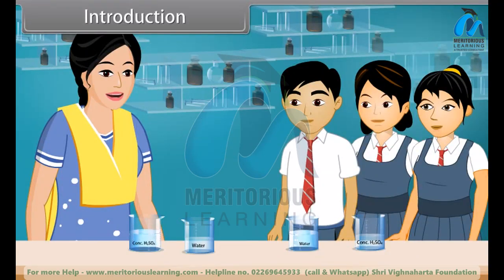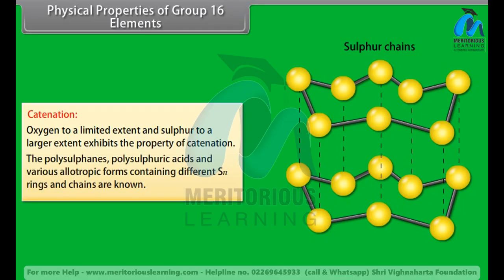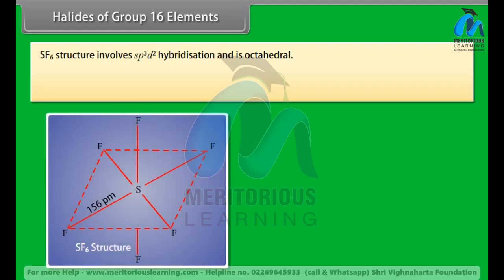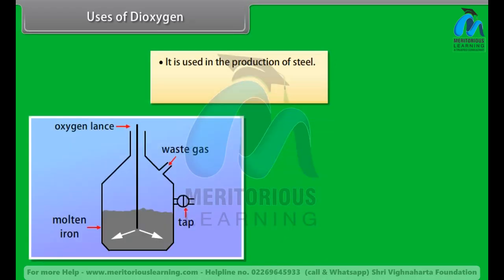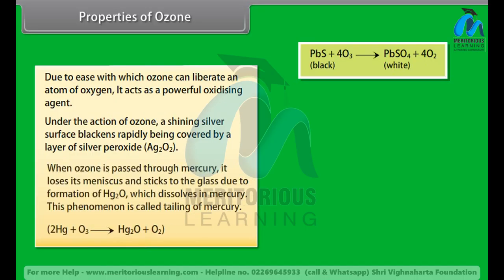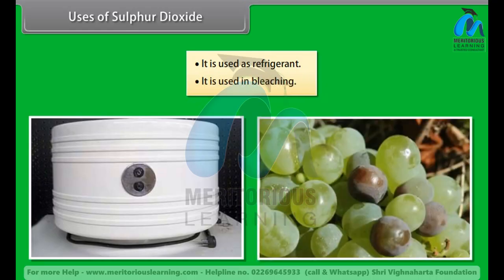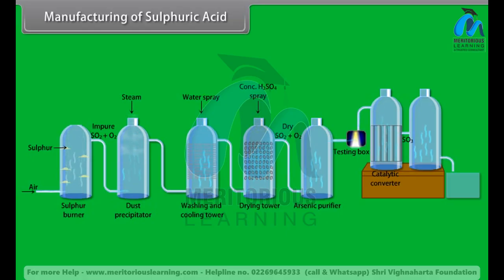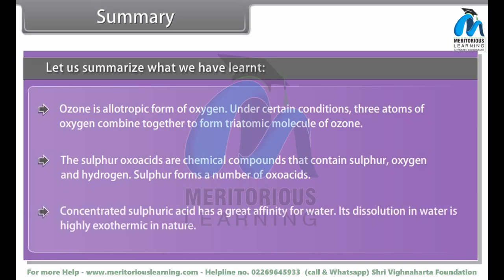CLASS 12TH | CHEMISTRY | The P block elements II | ENGLISH MEDIUM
Topic;- The P block elements II
class;- 12th
subject;- CHEMISTRY
language;- ENGLISH

Topics Covered in this Video:
✔ Group 16 Elements (Oxygen Family)
✔ Group 17 Elements (Halogen Family)
✔ Group 18 Elements (Noble Gases)
✔ Electronic Configuration & Trends
✔ Important Compounds & Reactions
✔ Anomalous Properties